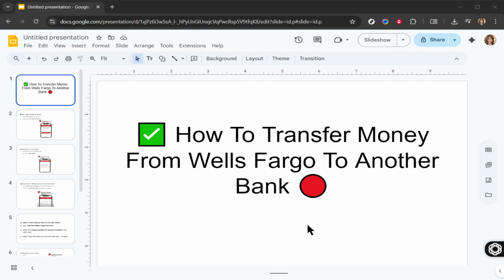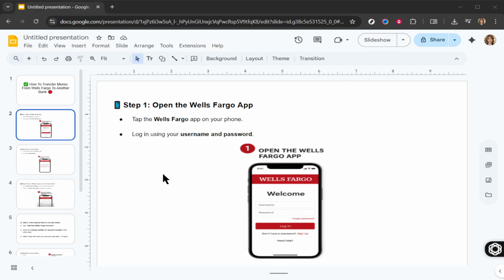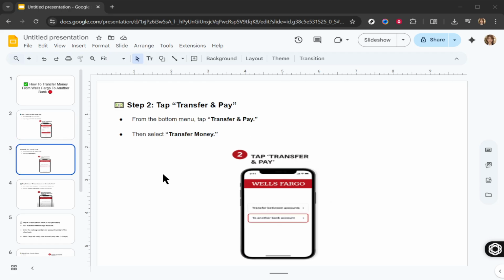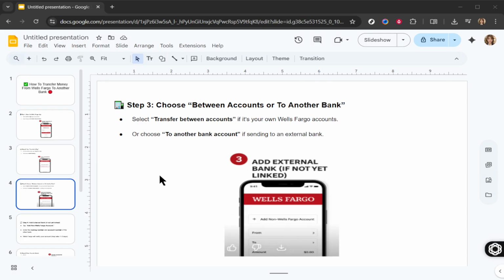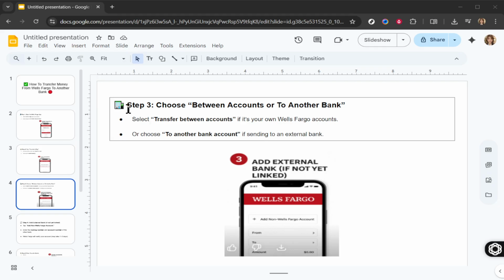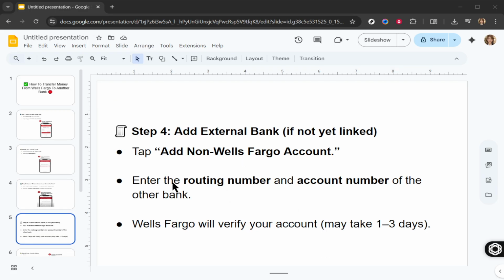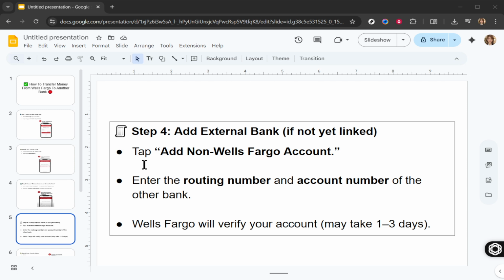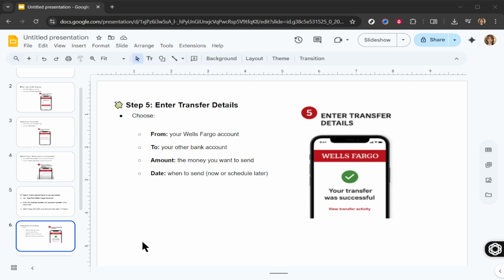✅ How To Transfer Money From Wells Fargo To Another Bank 🔴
Step-by-step guide to sending money from your Wells Fargo account to another bank.